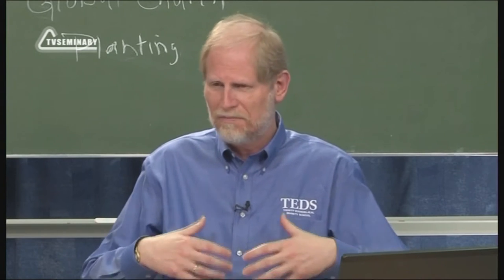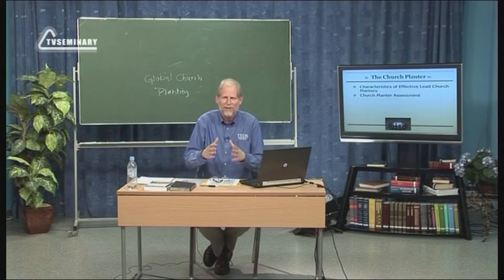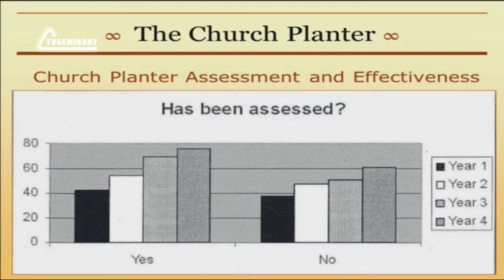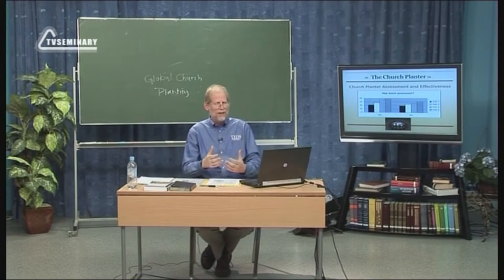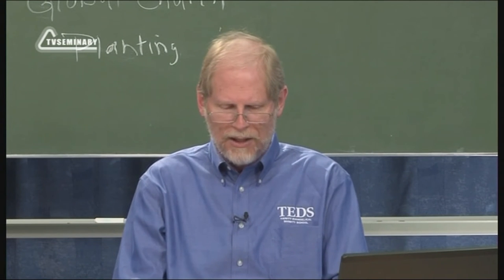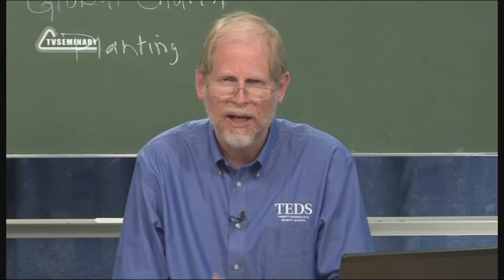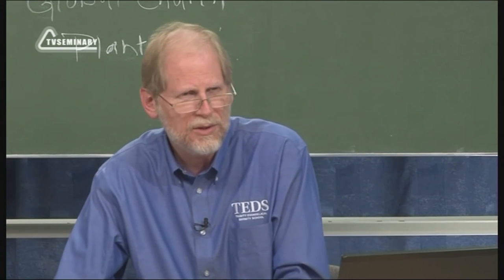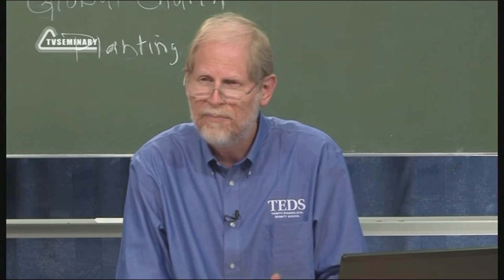PT513 Eng 14 Church Planter Church Planter Assessment and Effectiveness